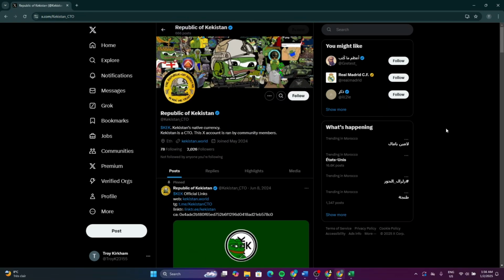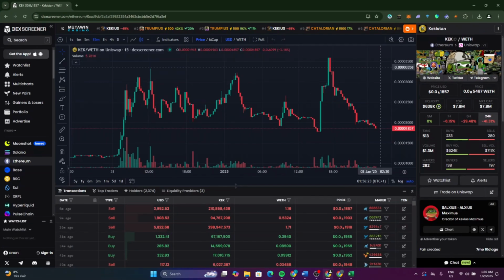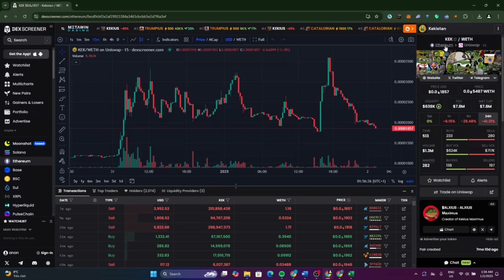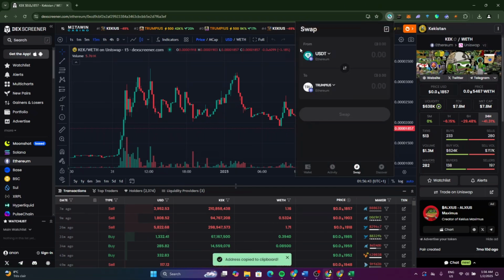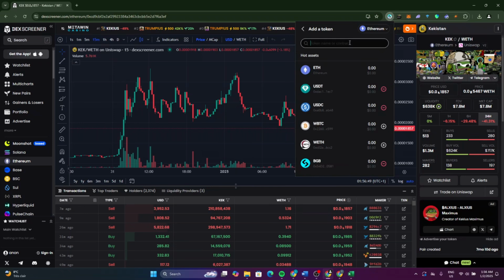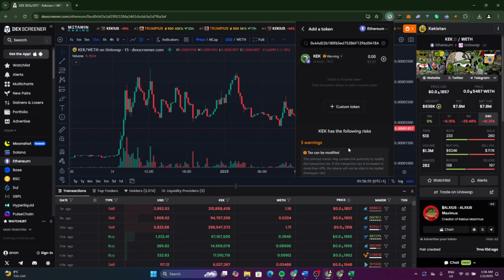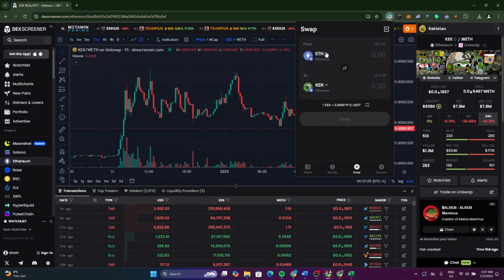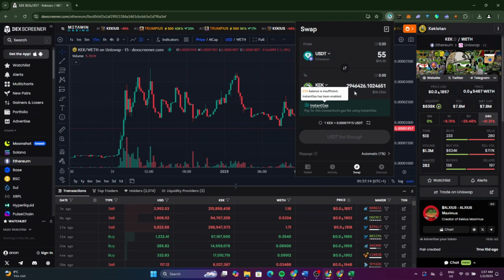How To BUY $KEK Kekistan TOKEN CRYPTO COIN IN 60 SECONDS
Learn How To BUY $KEK  Kekistan  TOKEN CRYPTO COIN . This video will cover everything that you need to know and help you solve your problem quickly.
Stay till the end of the video to find out How To BUY $KEK  Kekistan  TOKEN CRYPTO COIN.

Did you learn How To BUY $KEK  Kekistan  TOKEN CRYPTO COIN ?

Do you want to see another video about How To BUY $KEK  Kekistan  TOKEN CRYPTO COIN ?

Did you enjoy How To BUY $KEK  Kekistan  TOKEN CRYPTO COIN ?